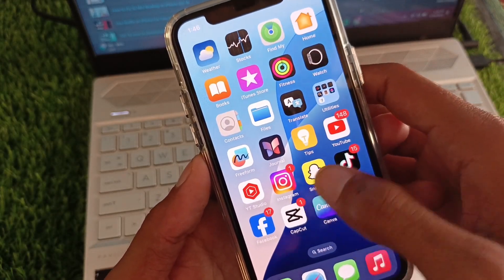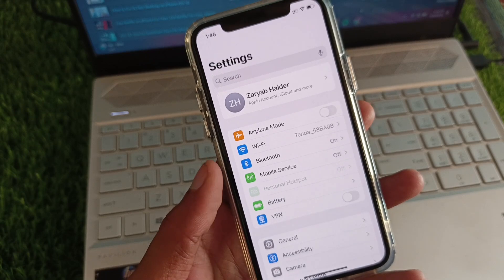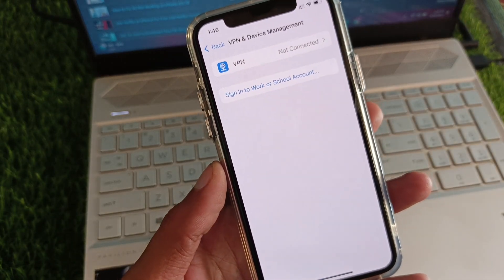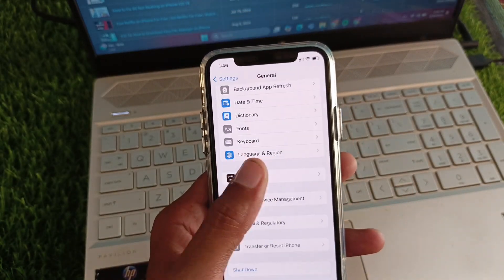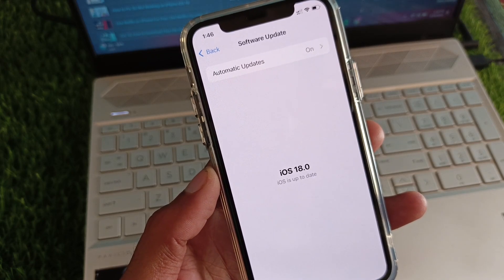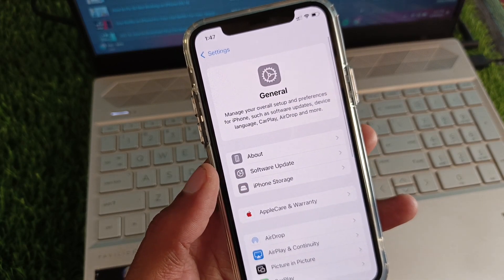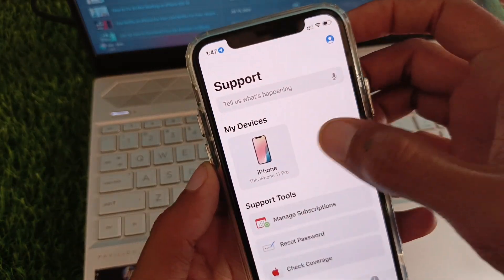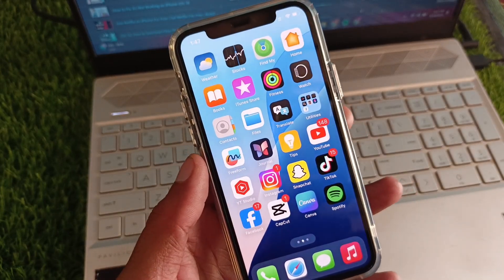How to Fix Voice Mail Not Working on iPhone After iOS 18 Update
Having trouble with your voicemail after updating to iOS 18? Don't worry, we've got you covered! In this video, we'll explore common issues and provide step-by-step solutions to fix your voicemail. We'll discuss resetting network settings, checking carrier settings, and troubleshooting other potential problems. Get your voicemail back up and running in no time with our expert guidance.